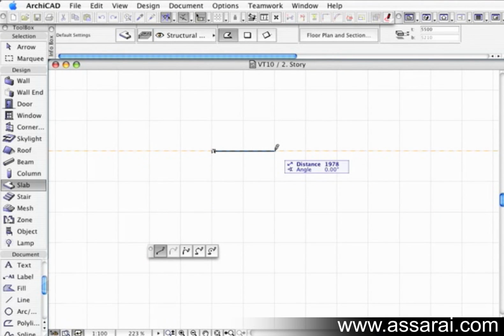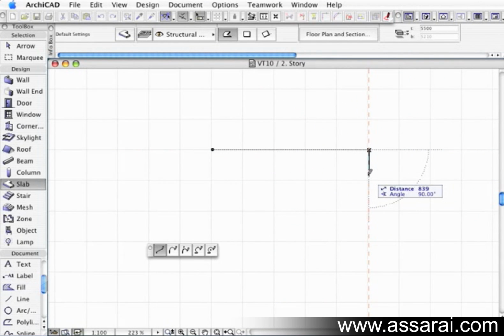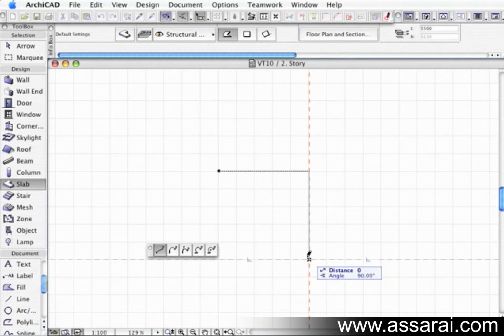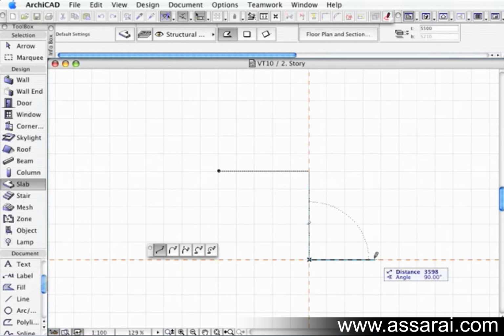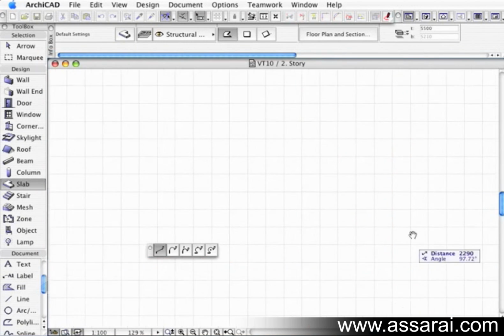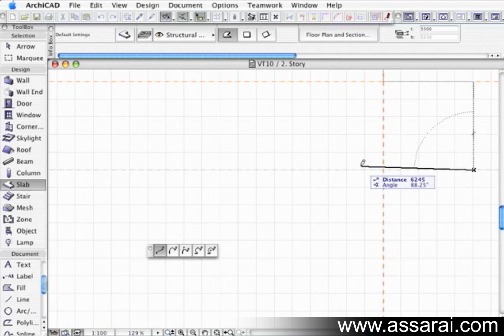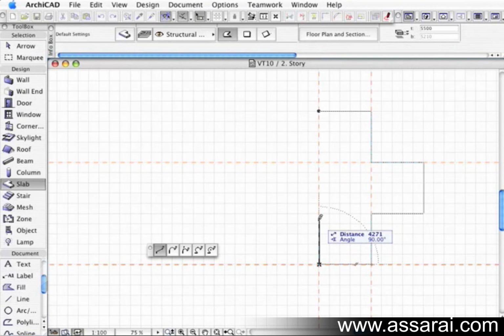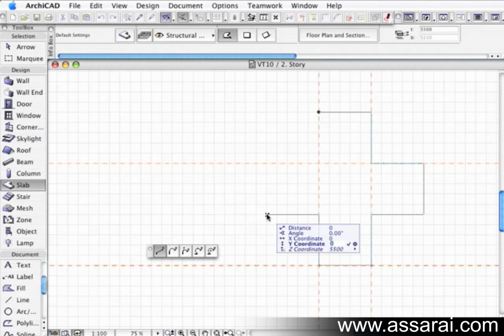009 Slab 03 - ArchiCAD Tutorial